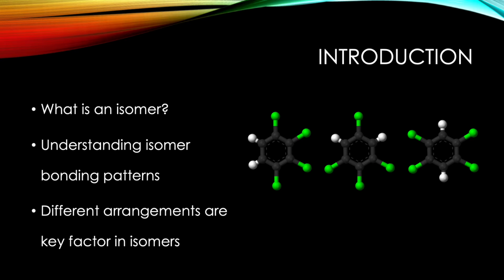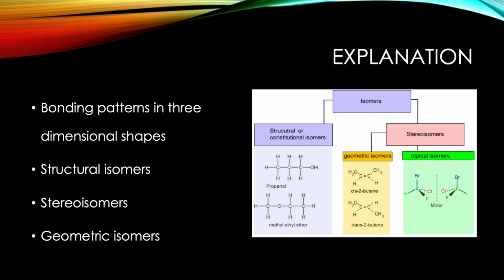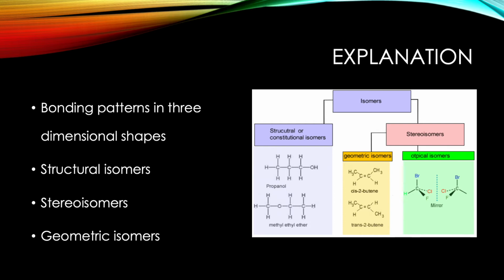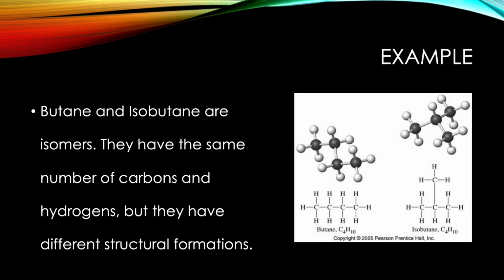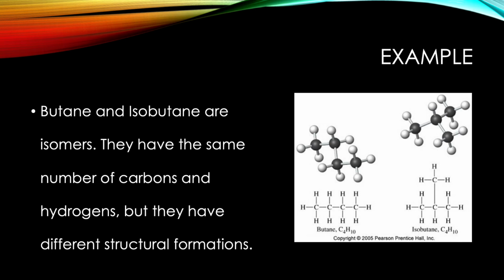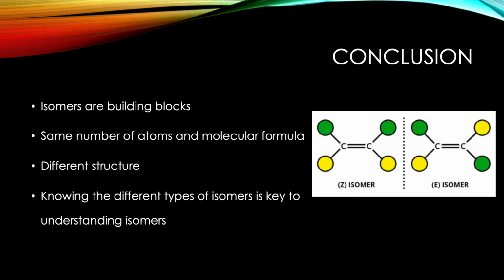Chem 1093 Video Project Gracie Mooney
Chem 1093 Video Project Isomers